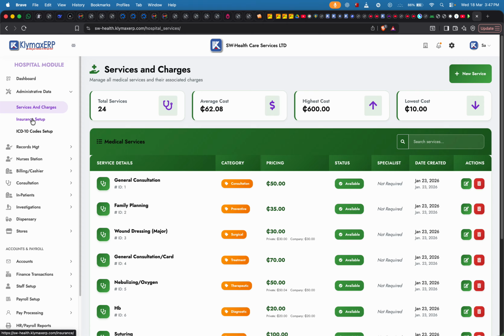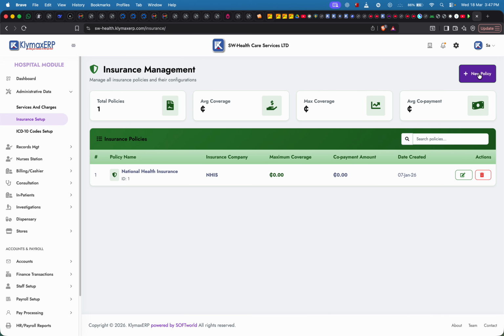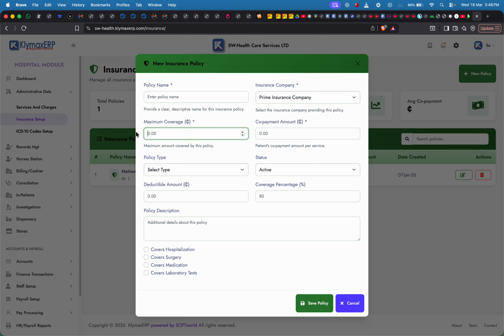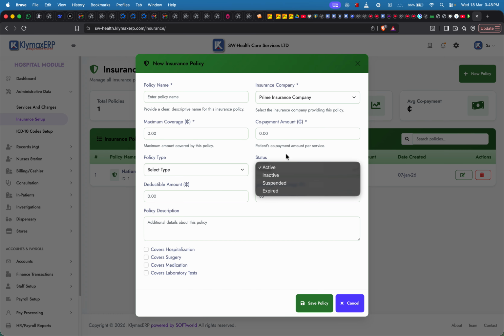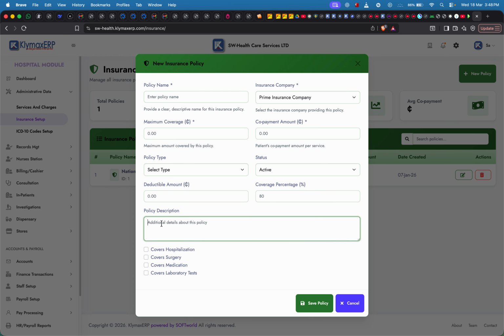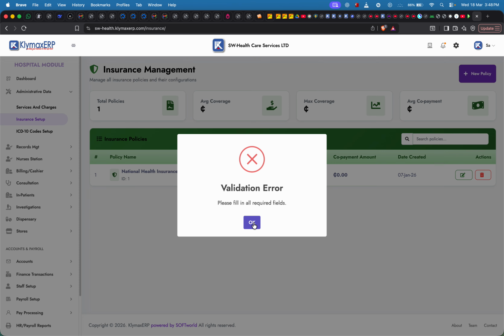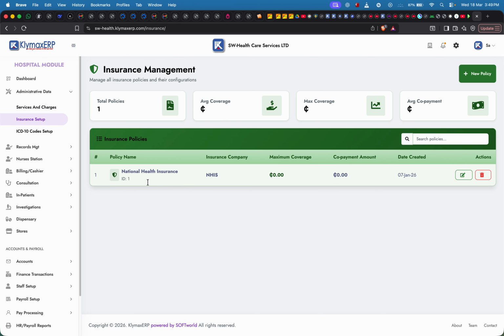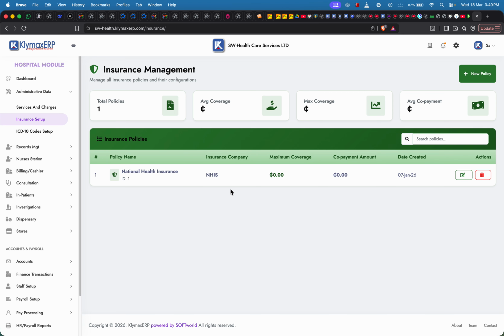adding insiurance mgt